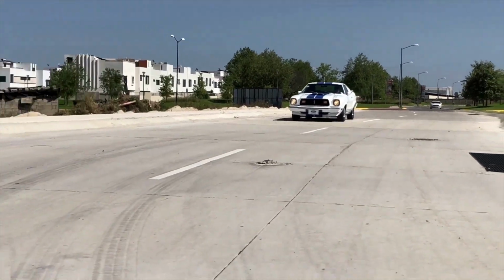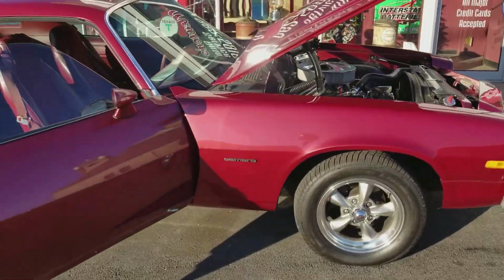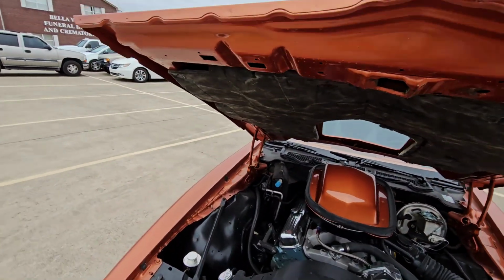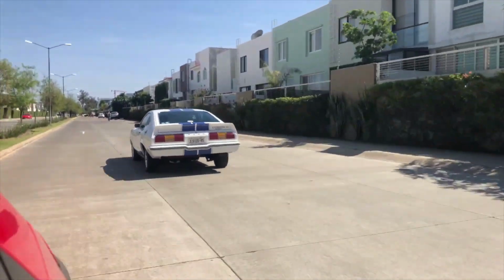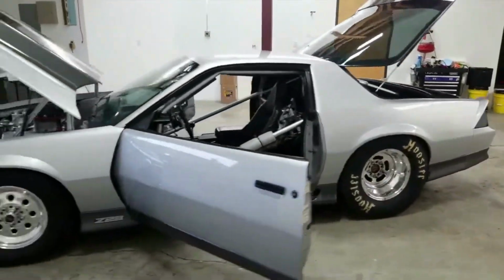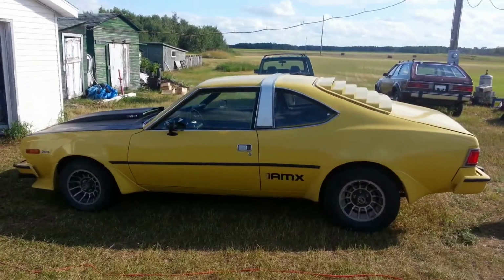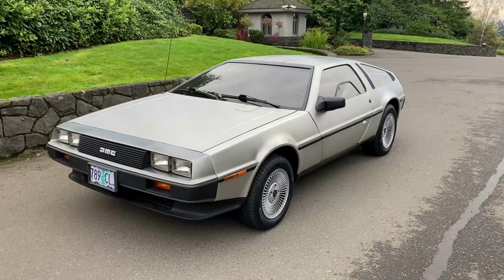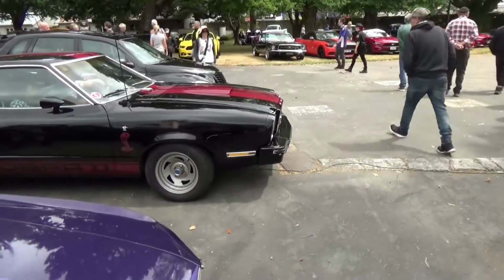7 Muscle Cars That Were Surprisingly Slow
Not all muscle cars were built to dominate the drag strip. 💨
In this video, we take a look at 7 muscle cars that looked fast—but weren’t. From legendary names to forgotten models, these cars had the muscle car image but seriously lacked speed under the hood.
⚠️ Some of them might surprise you!

Whether you're a gearhead, collector, or just love automotive history, this list will make you think twice about judging a car by its cover.